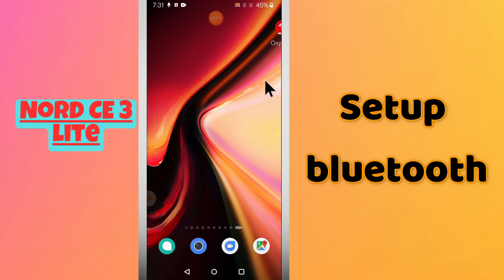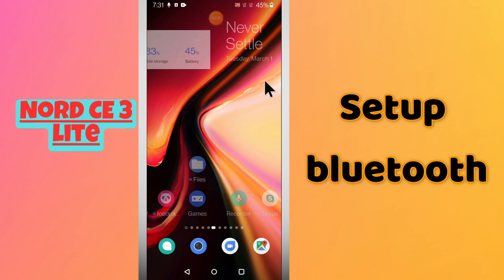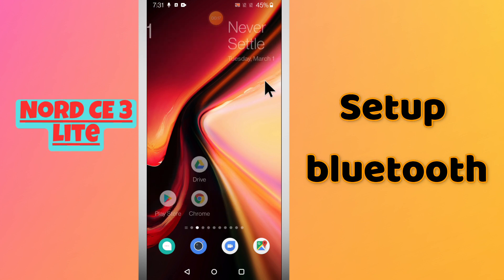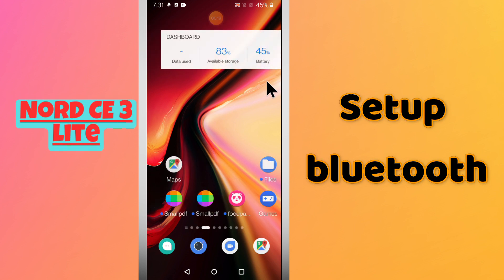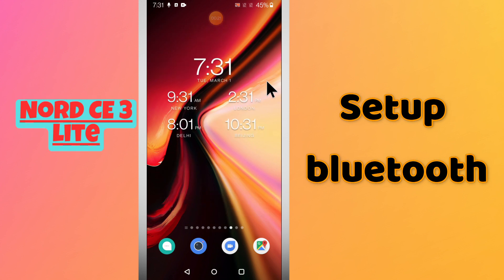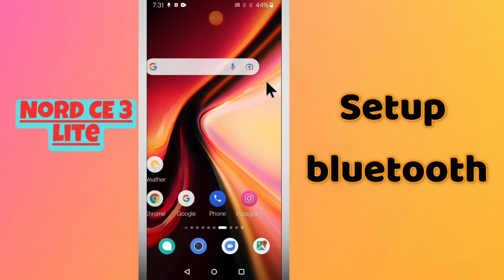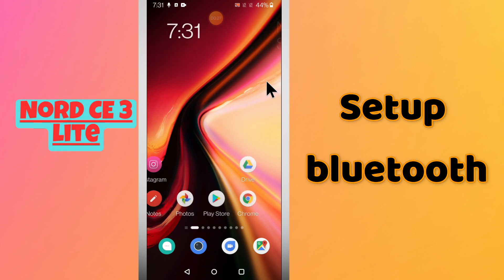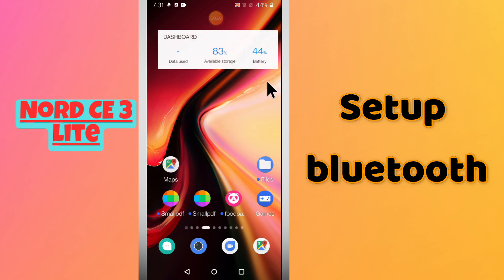Oneplus Nord CE 3 Lite Setup bluetooth ||How to setup bluetooth connection|| Bluetooth setup setting